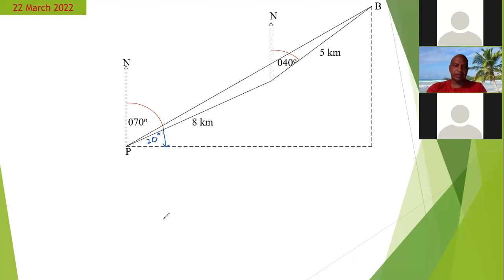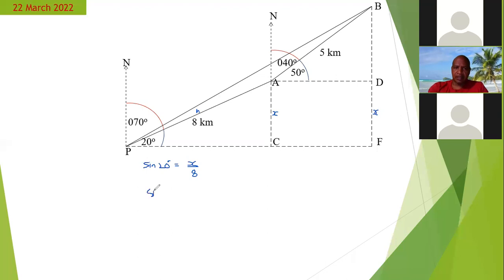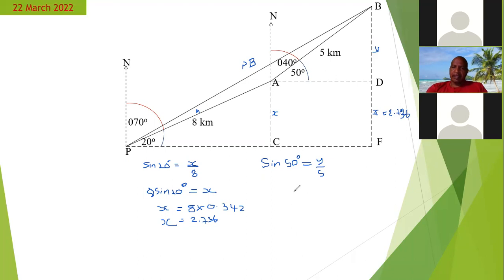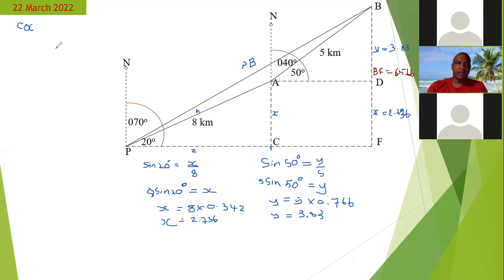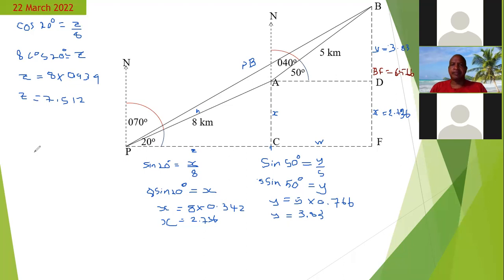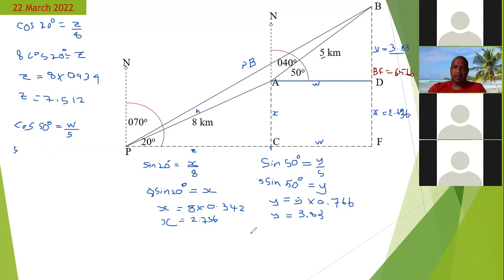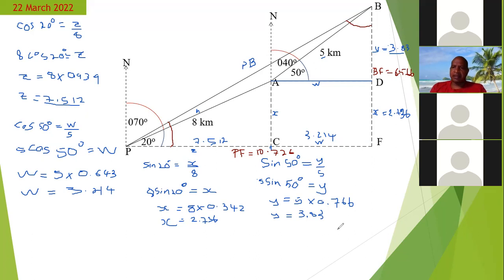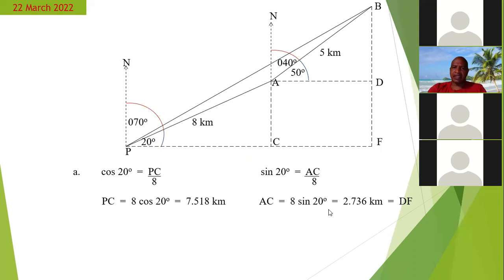CSEC Math Trigonometry Bearings 5